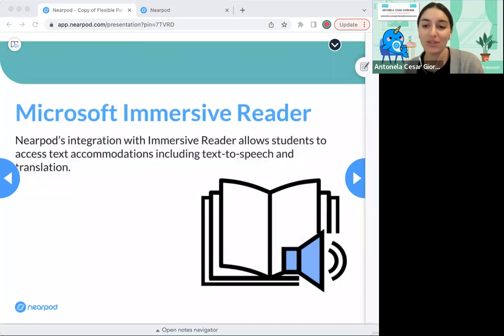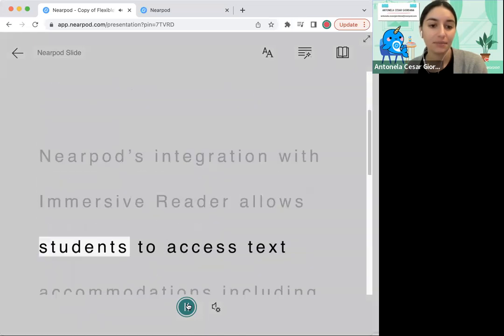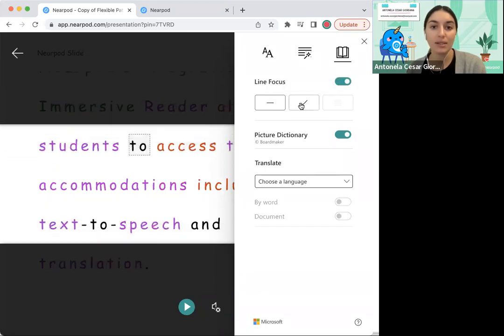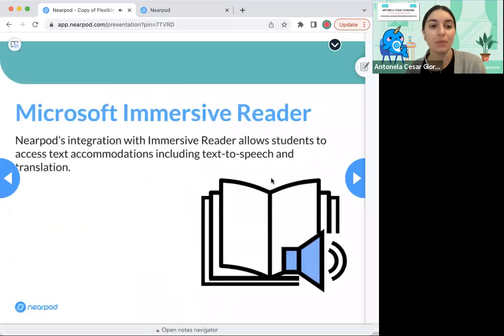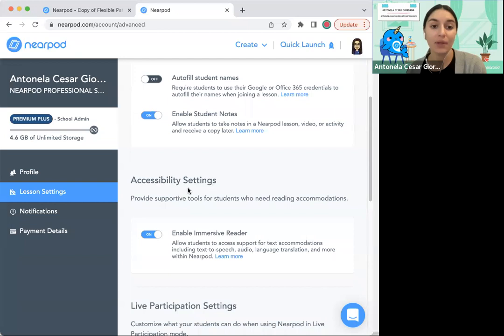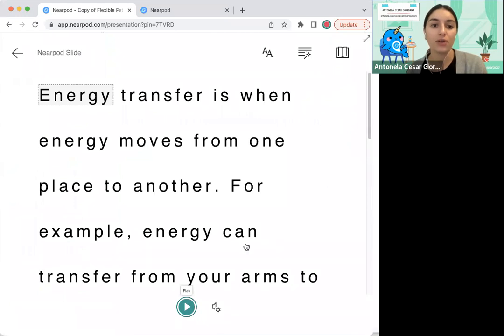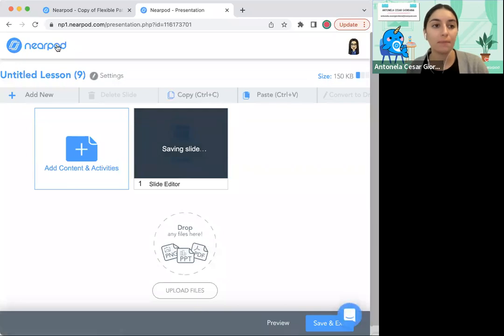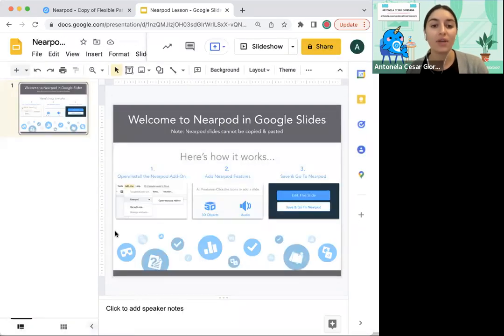Immersive Reader in Nearpod Tutorial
Transforming course Lesson 5